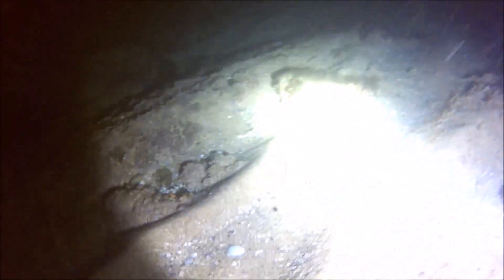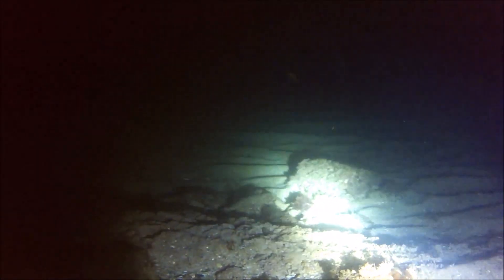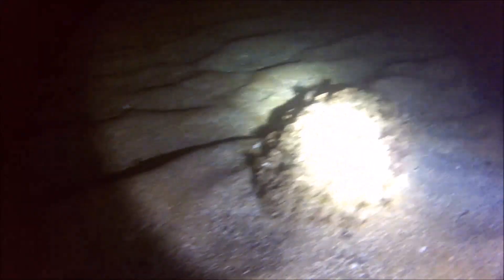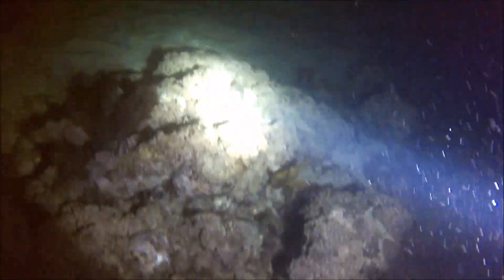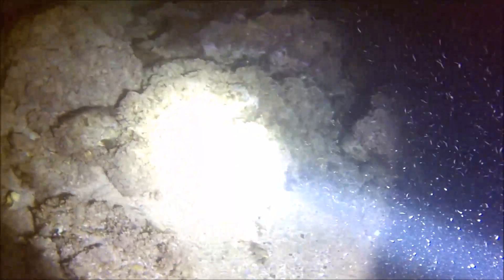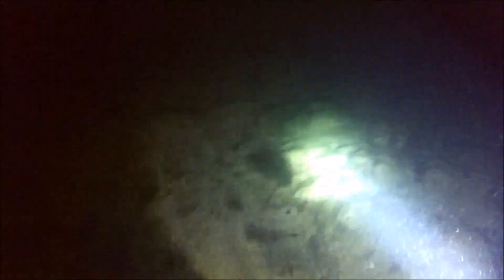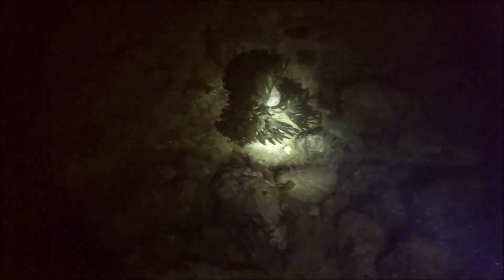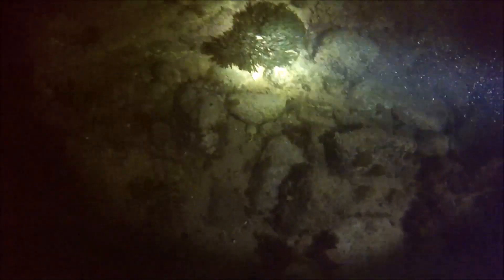Thorfire TD26 Underwater Test (1000 lumen diving flashlight test)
Underwater test of the Thorfire TD26.
Music is mixed by me!